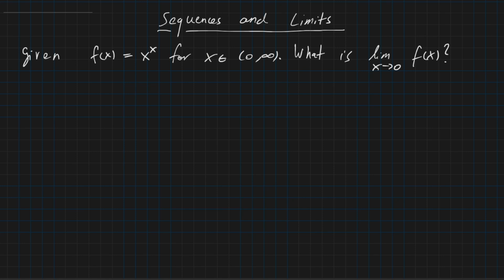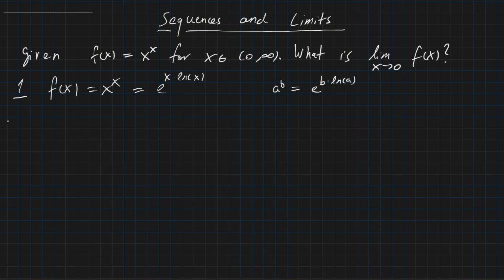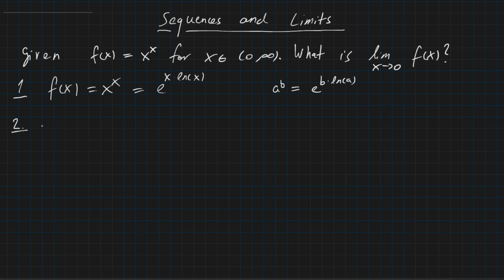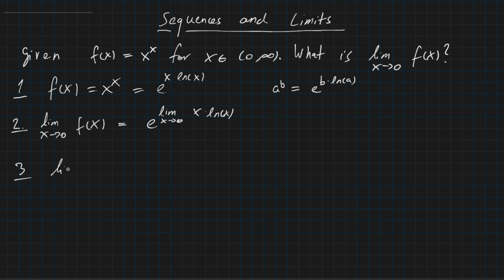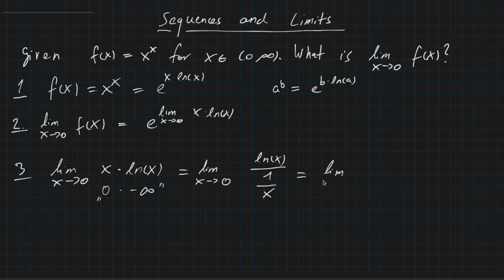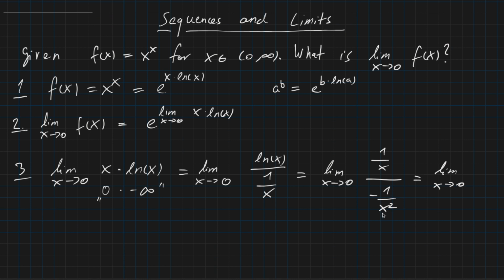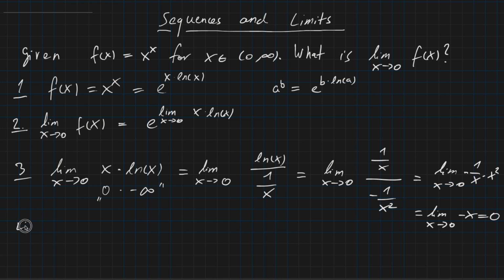Limit of x^x | Sequences and Limits | Analysis | Math2Go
In this video we are looking into an interesting function and look into its limit where x tends to 0!